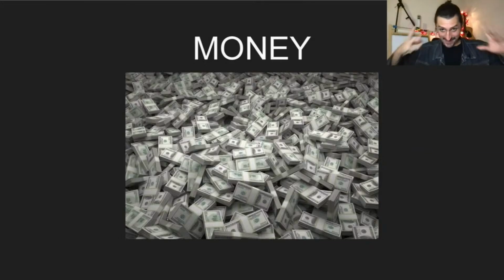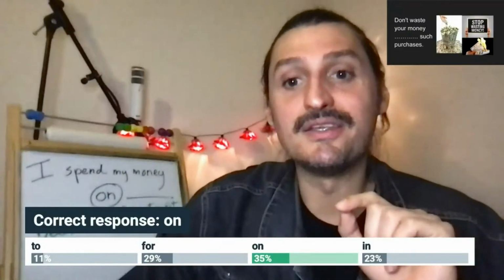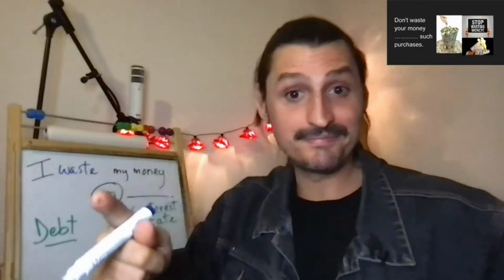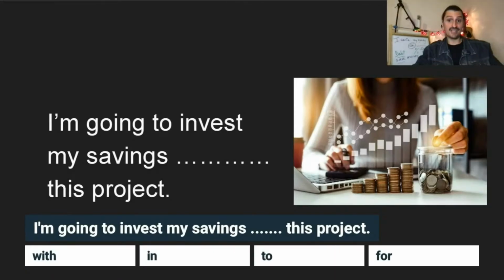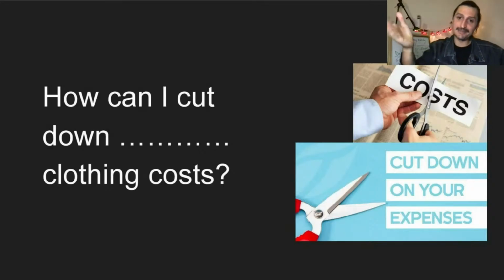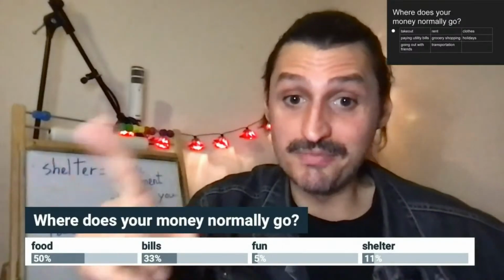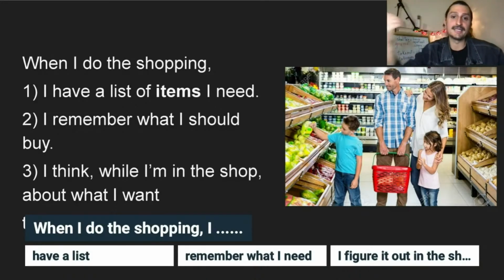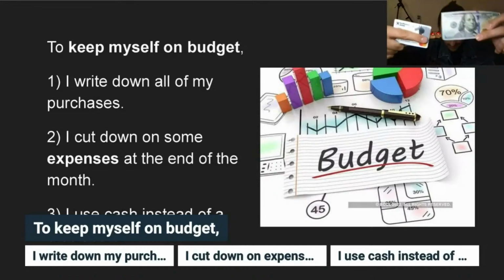Learning English Podcast | What is money? | B1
Join me in this interactive lesson as we explore the concept of money! Students are encouraged to observe, discuss, and identify different types of money, learning what makes each unique. Perfect for everyone who'd like to speak about money more confidently!

I help intermediate English students level up their speaking skills for work and daily life through fun, practical lessons.